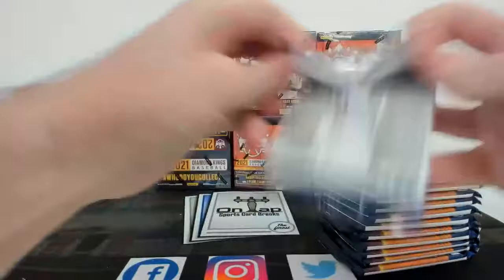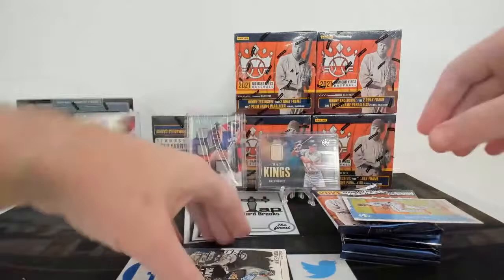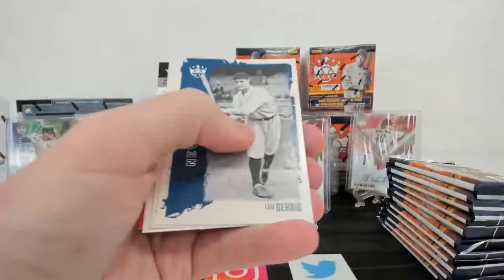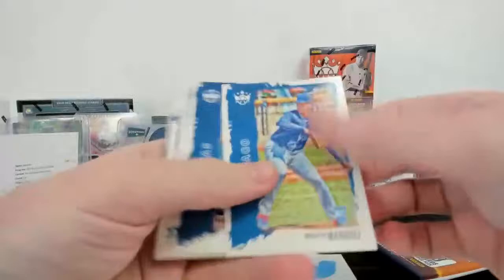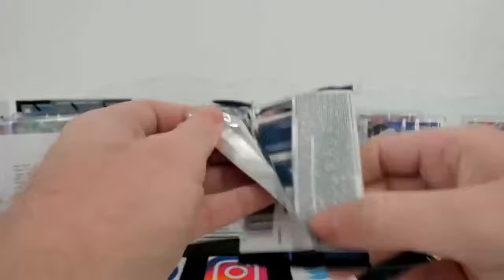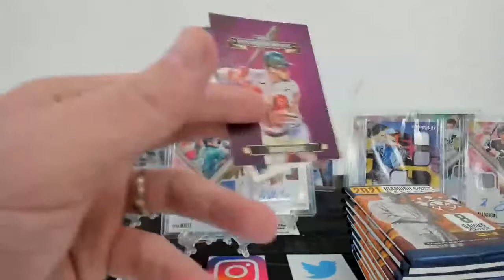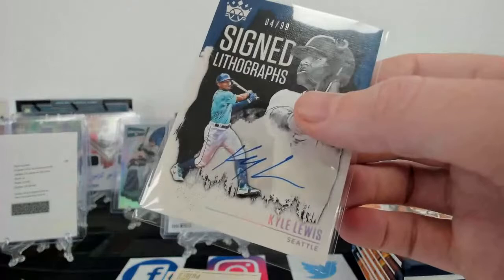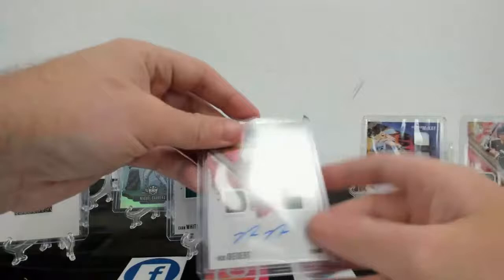eBay: Diamond Kings